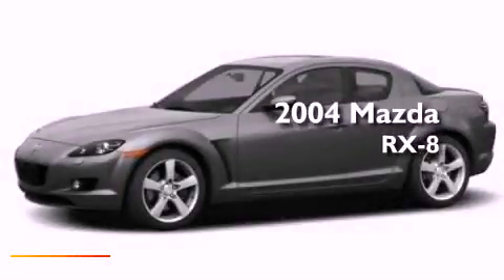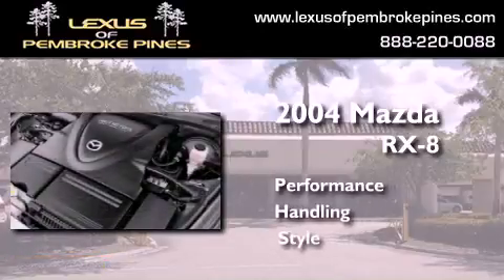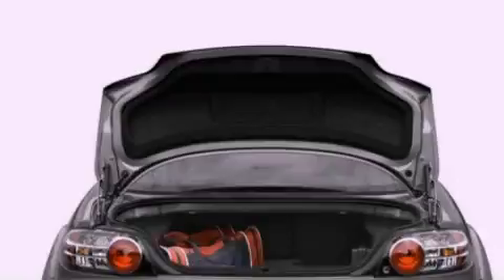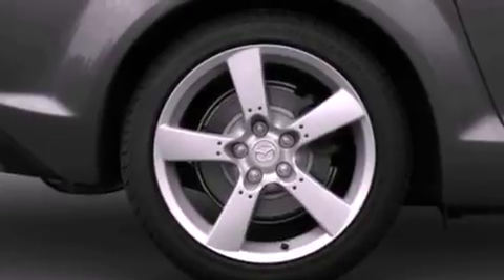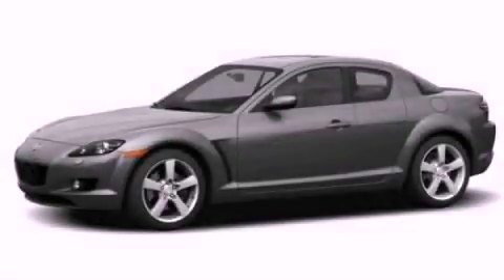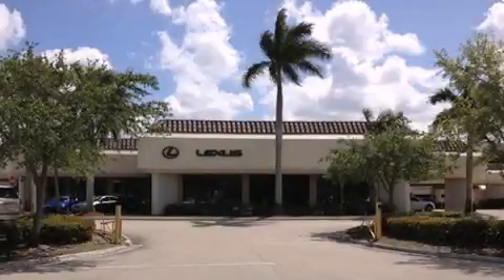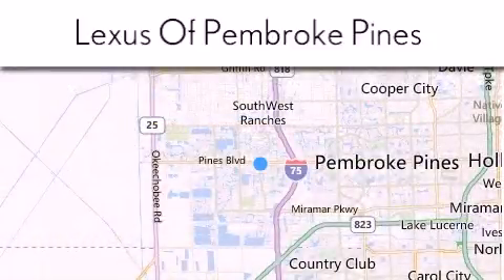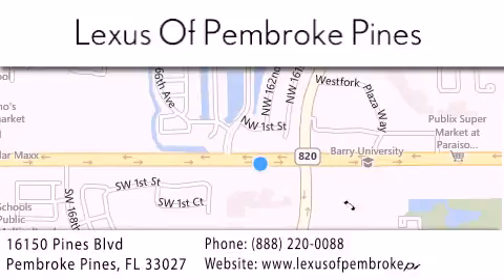2004 Mazda RX-8 Fort Lauderdale FL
Year : 2004
 Make : Mazda
 Model : RX-8

 Trans . : Automatic 4-Speed
 Exterior : Red
 Miles : 77,067

 Stock : 3816501